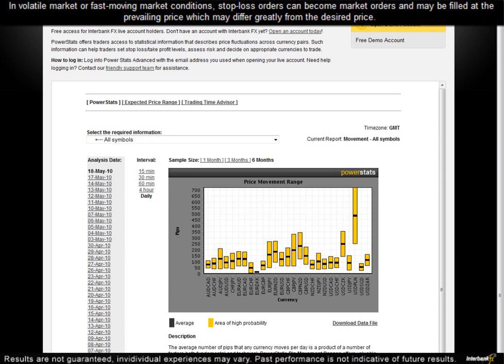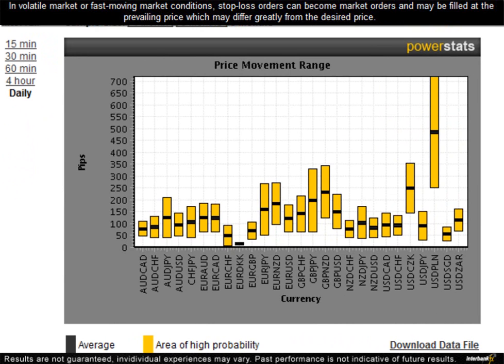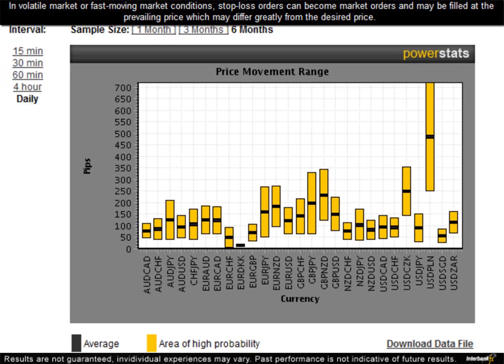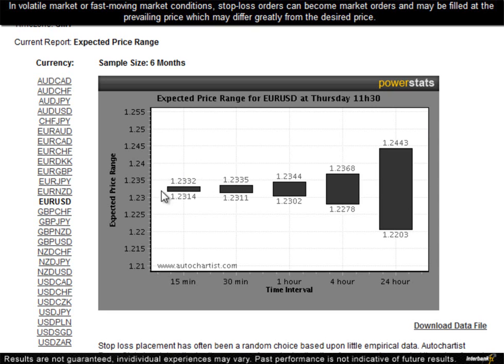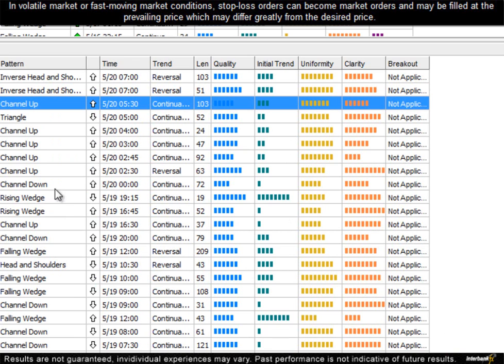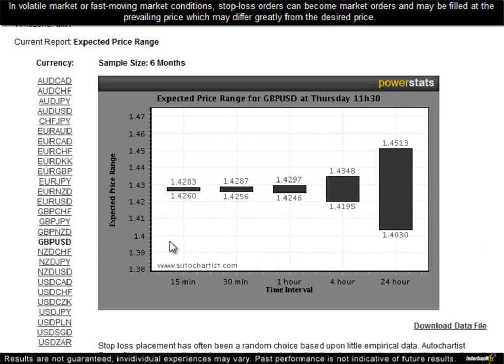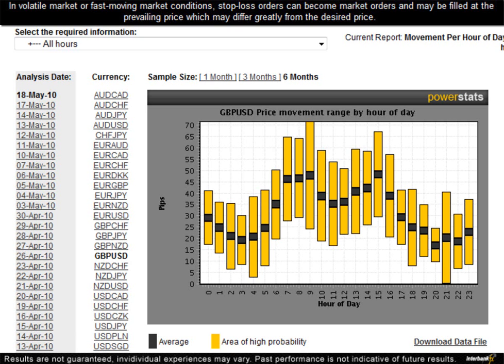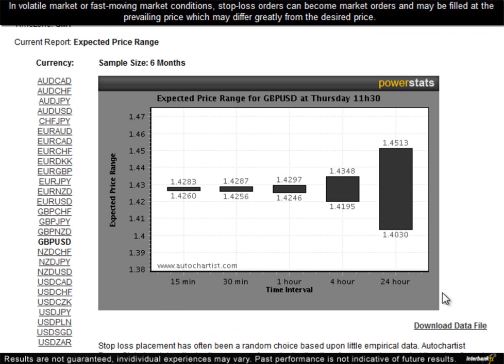Raghee's May Webinar Series: Automatic Support and Resistance: Part 5 of 6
Gain knowledge of how to use support and resistance levels generated by the 34EMA Wave, Pivots, Psychological Levels, and Fibonacci-based Moving Averages. Learn how to make entry and exit decisions based upon these levels within different market cycles.